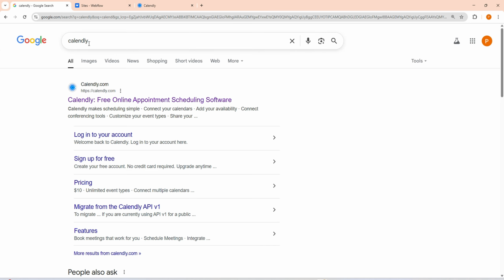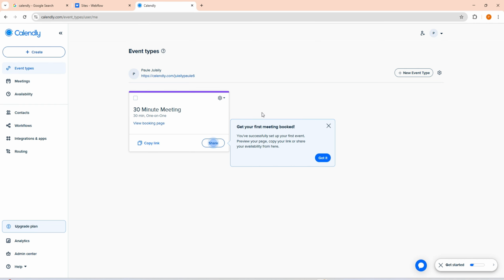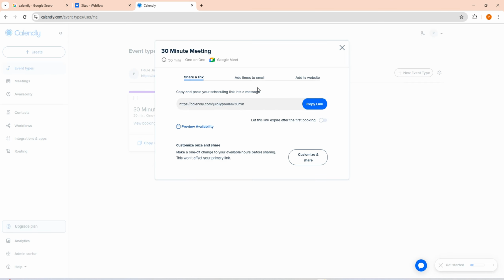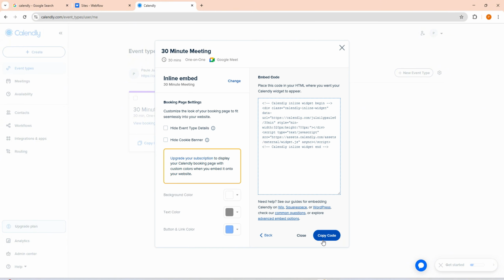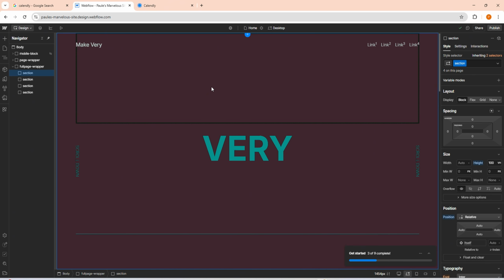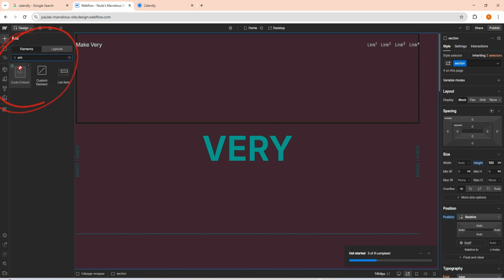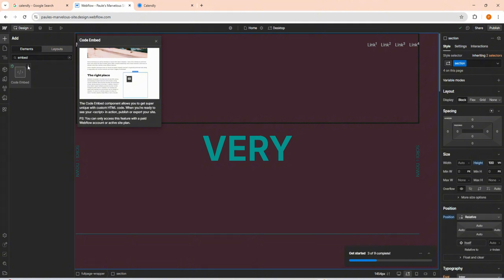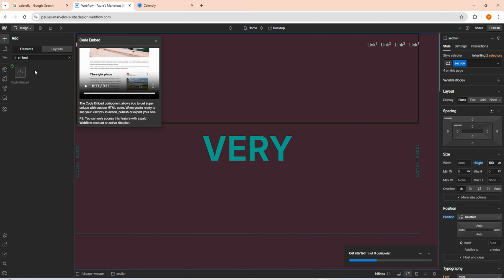How to Add Calendly to Webflow 2025 | Integrate Calendly to Webflow (RIGHT WAY)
Want to let visitors book appointments directly from your Webflow site? In this tutorial, I’ll show you how to add Calendly to Webflow—so you can streamline scheduling and convert leads faster.

Perfect for consultants, agencies, and business owners who want to offer a seamless booking experience without redirecting users away from their site.

In this video, you’ll learn:

    How to get your Calendly embed code

    How to insert Calendly into Webflow using the Embed element

    How to customize appearance and placement

    Pro tips for responsive design and load speed optimization